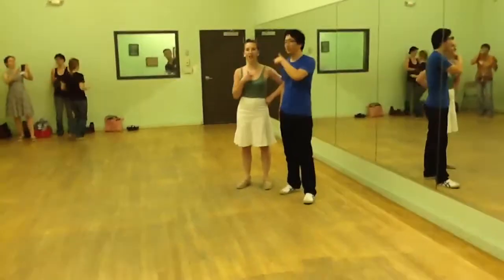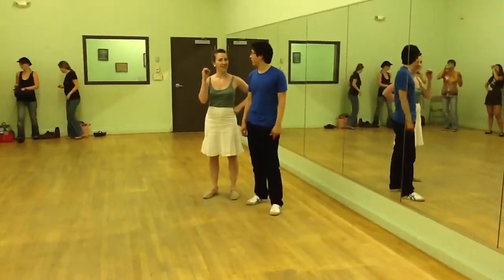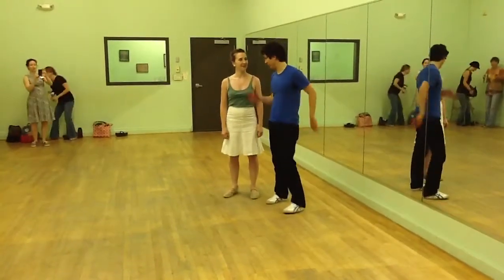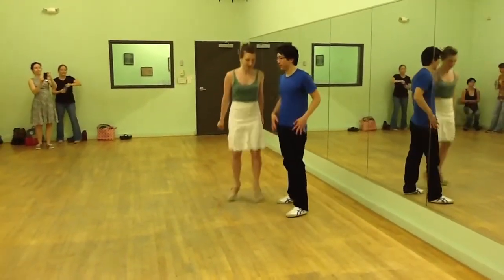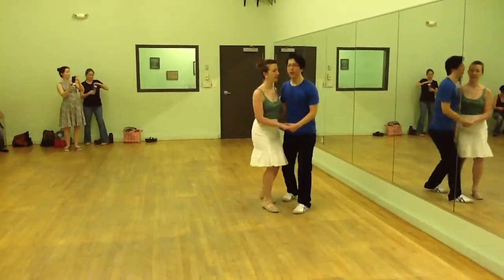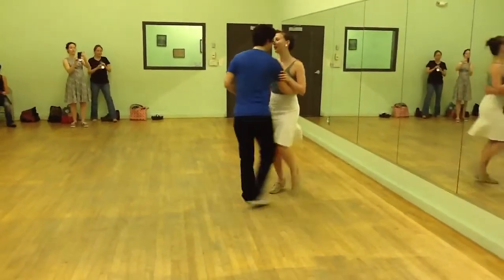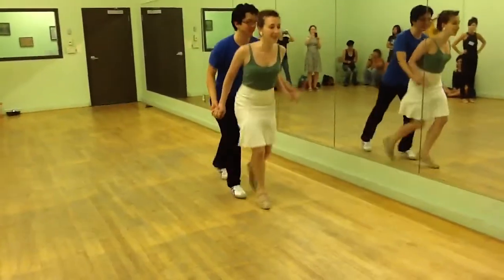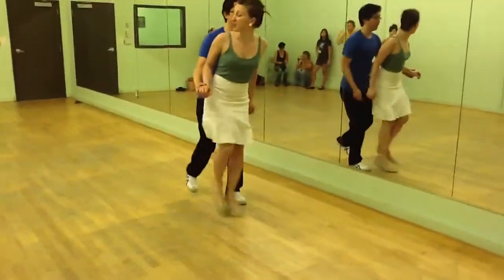TLP - Level 2D - Tandem Charleston - Week 1(10/3/12)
Here are the moves from this week:

Entrance into tandem Charleston
Exit from tandem Charleston
Push-out from tandem Charleston